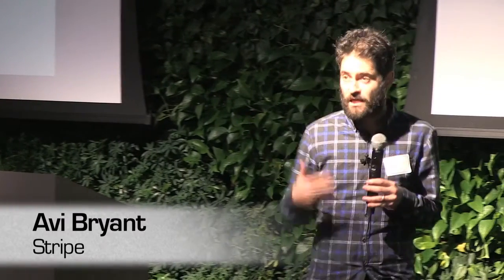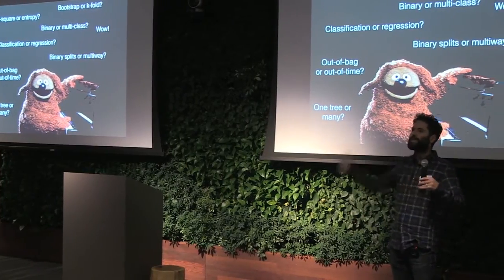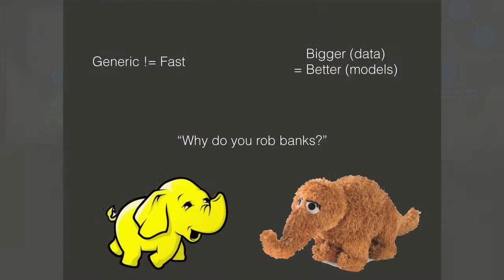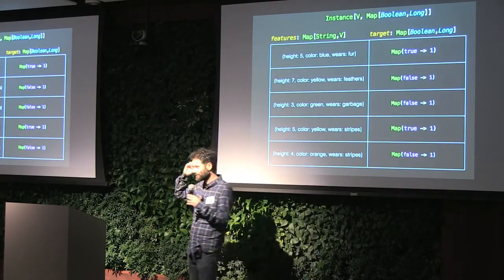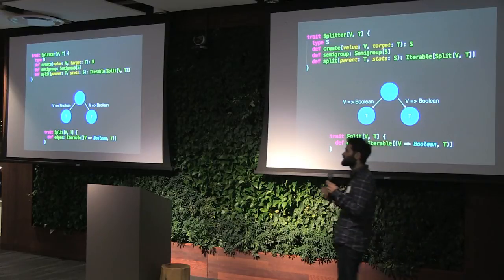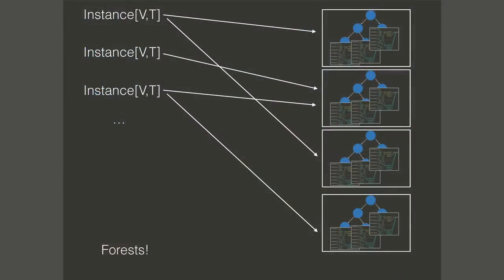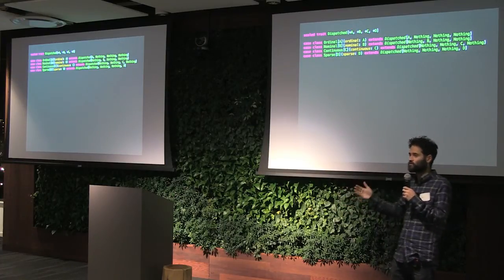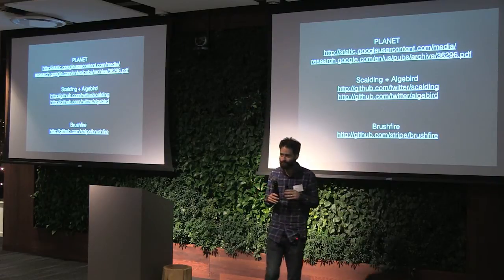Avi Bryant, Brushfire: Distributed Decision Tree LIbrary, SF Scala @Twitter 20150106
The first meetup with the officially open-sourced brushfire!